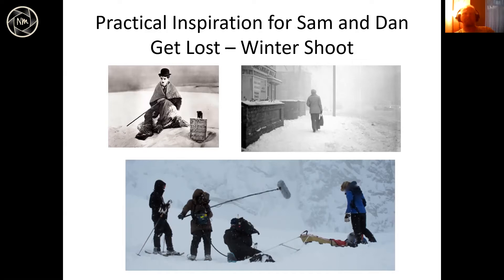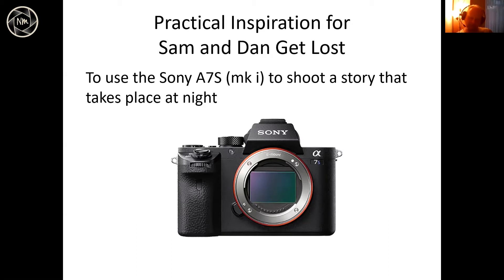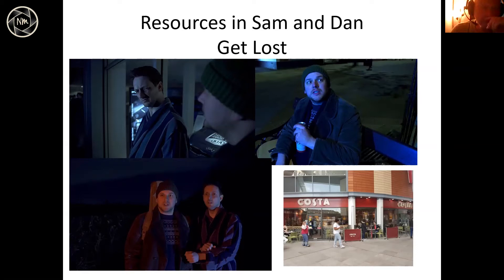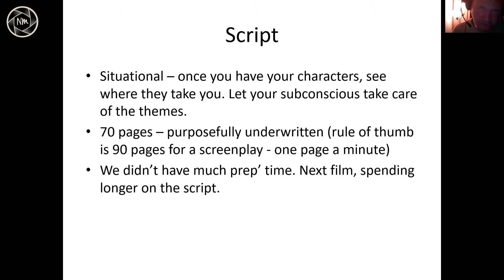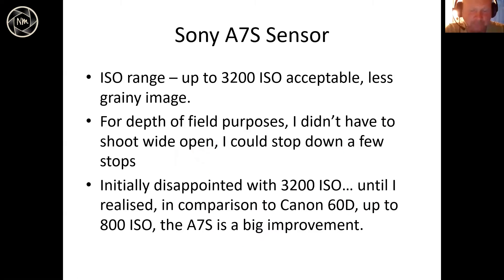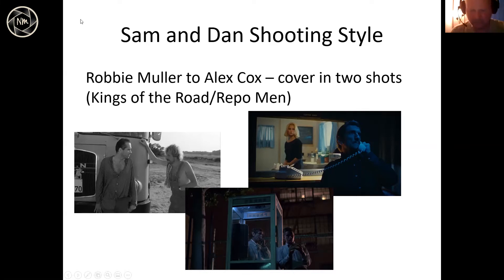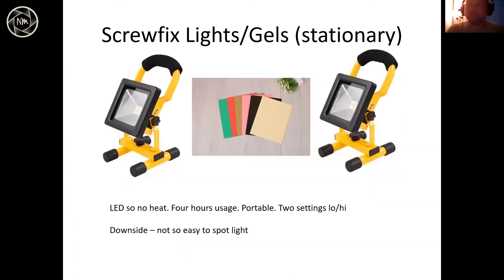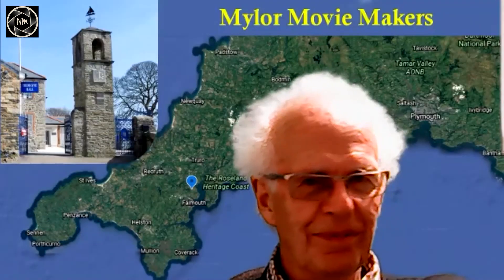Nuneaton Moviemakers present an Evening with Lee Price. Part 2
Nuneaton Film Maker Lee Price (Frettin', Wasted, Sam and Dan Get Lost) talks about his process and method.